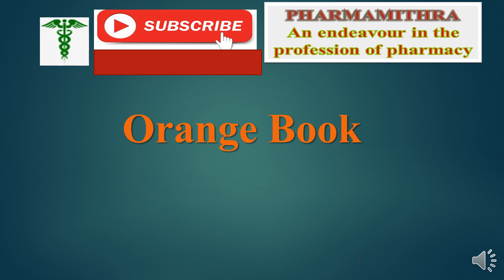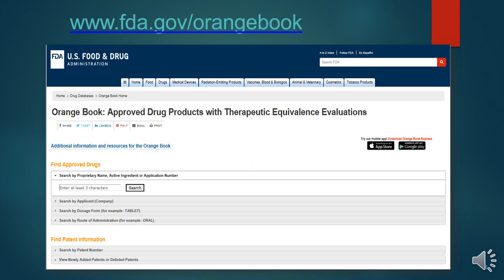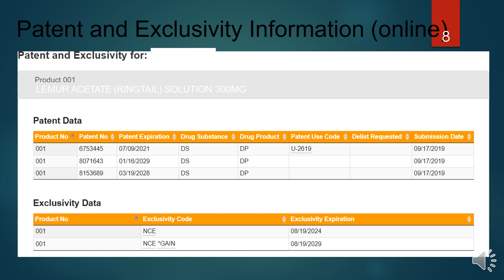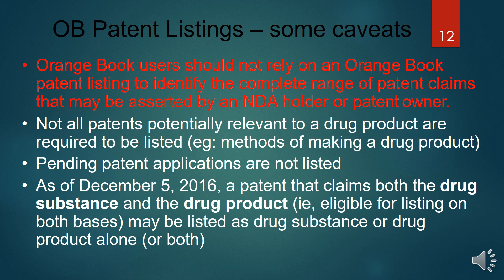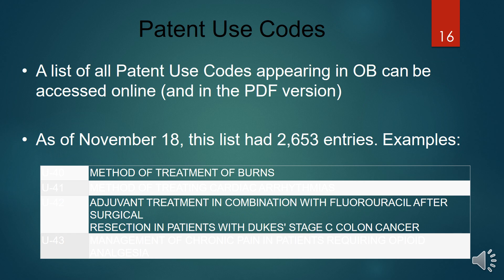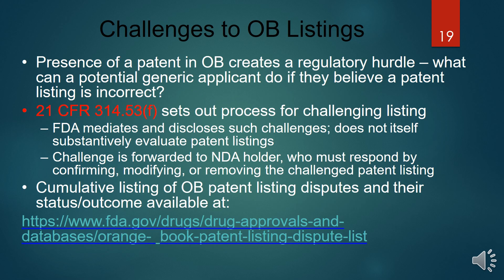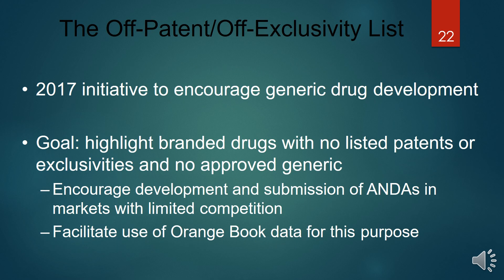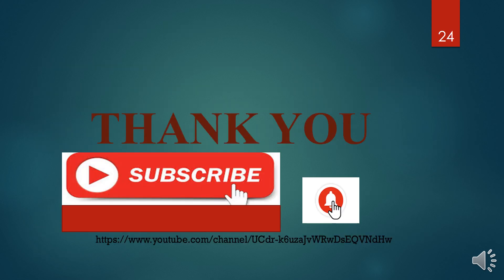orange book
This video will provide you idea on orage book,significance,where we can find the data and the use of the orange book